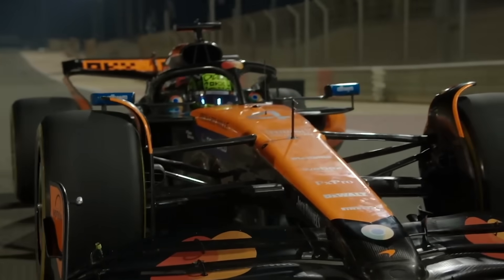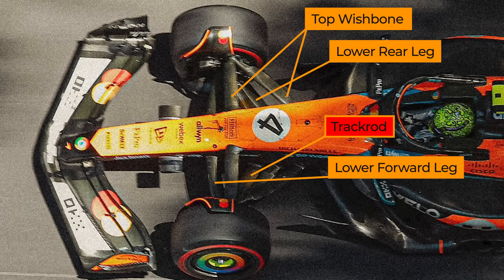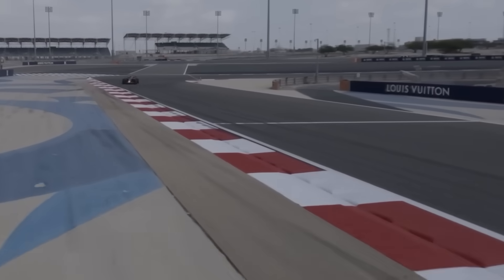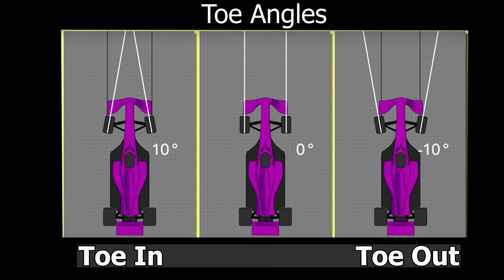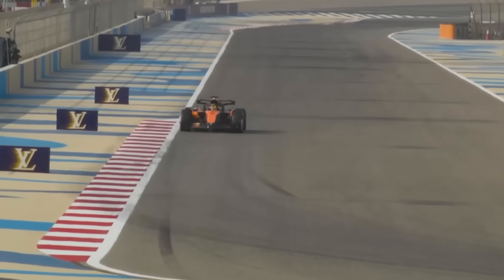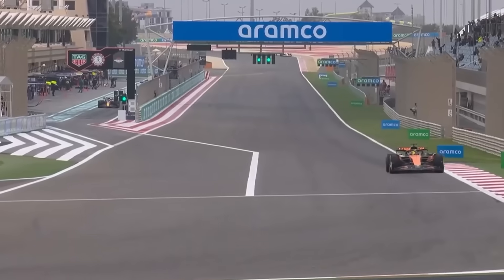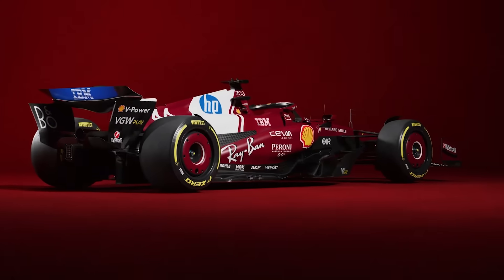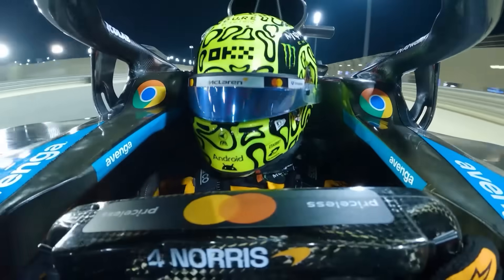McLaren's Genius Secret ‘DAS’ Like Suspension Trick Explained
Dive into the world of Formula 1 with our in-depth breakdown of McLaren's genius secret suspension trick that’s dominating the 2025 season! 🚗💨 Discover how McLaren’s innovative suspension design, featuring the top wishbone and lower forward leg, gives them a massive edge with superior front tire temperature control.

🔧 What You’ll Learn:

How McLaren’s suspension innovation works in 2025 F1.
Why this trick improves grip and lap times.
The 2026 outlook: Will Red Bull, Ferrari, and other teams copy this?
Latest F1 tech trends and tire management strategies.

The McLaren MCL39 has proven to be dominant in the 2025 season, especially with its innovative front suspension. This video breaks down the mcl39 analysis and how the team has gained a one-year advantage over other teams such as Ferrari and Red Bull. See how the mclaren f1 team is leading the way! 🏎️💨